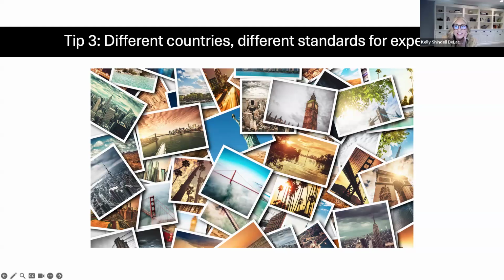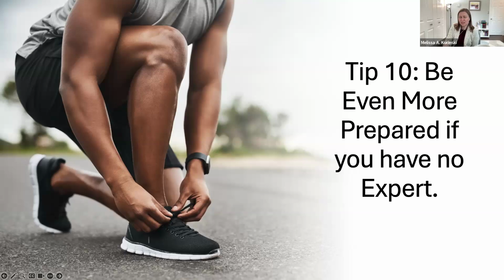How to Find and Foster an International Family Law Expert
Reproduced with permission of the NYSBA International Section.  This video was offered as a free webinar in April 2024 by the NYSBA to provide guidance to lawyers who may need or want to use an expert in their international family law case.